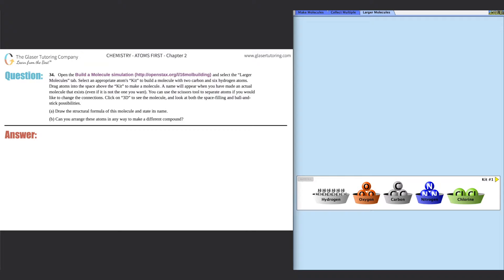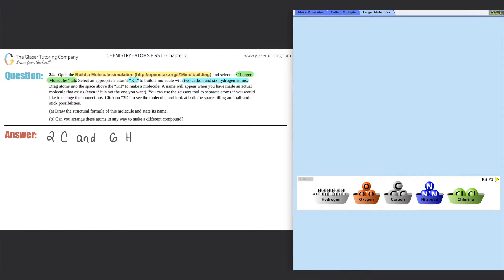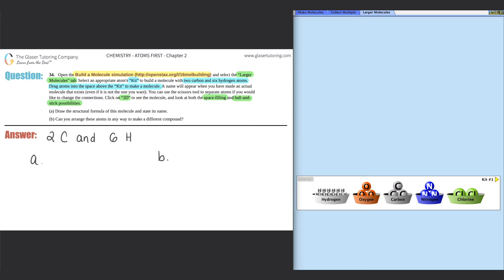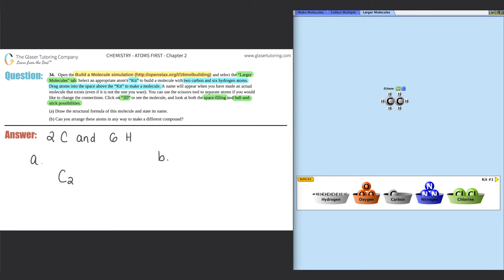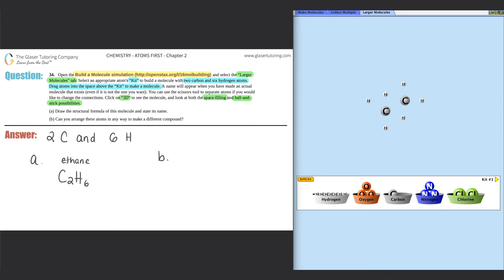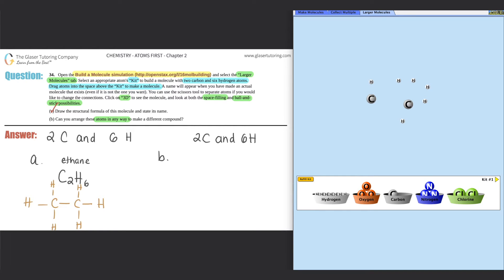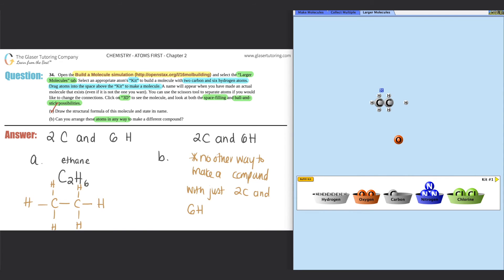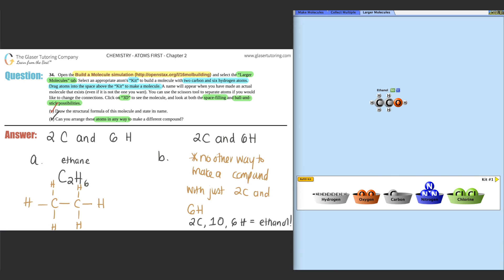2.34 | Open the Build a Molecule simulation ( and select the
Open the Build a Molecule simulation and select the “Larger Molecules” tab. Select an appropriate atom's “Kit” to build a molecule with two carbon and six hydrogen atoms. Drag atoms into the space above the “Kit” to make a molecule. A name will appear when you have made an actual molecule that exists (even if it is not the one you want). You can use the scissors tool to separate atoms if you would like to change the connections. Click on “3D” to see the molecule, and look at both the space-filling and ball-and- stick possibilities.
(a) Draw the structural formula of this molecule and state its name.
(b) Can you arrange these atoms in any way to make a different compound?